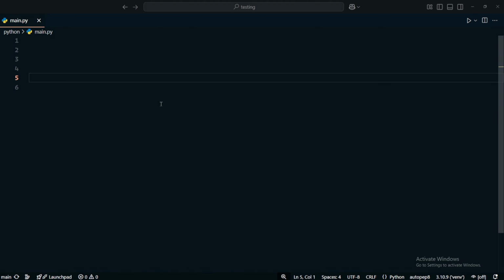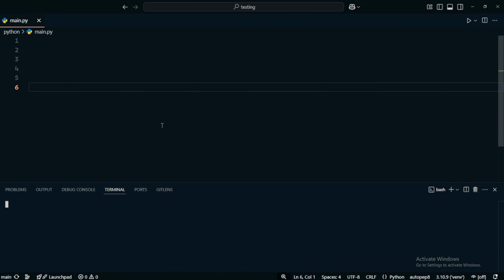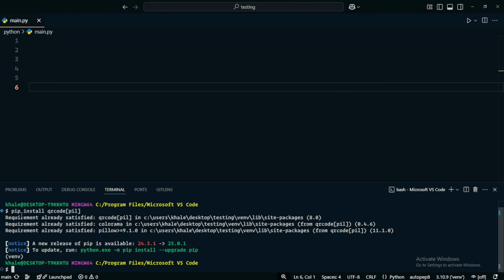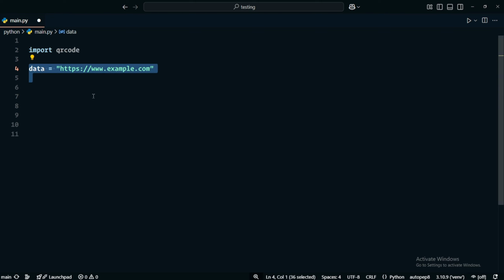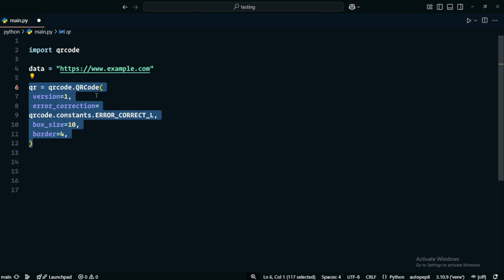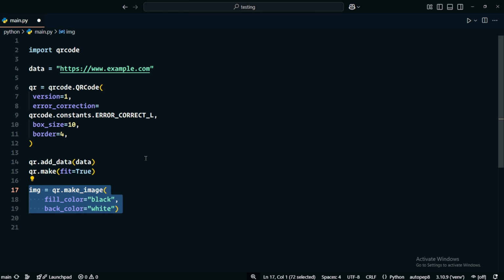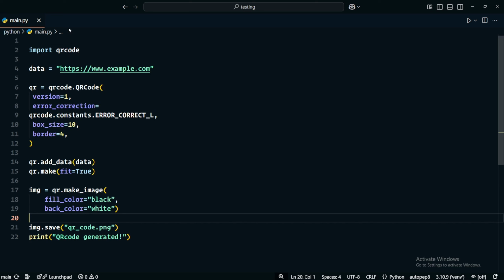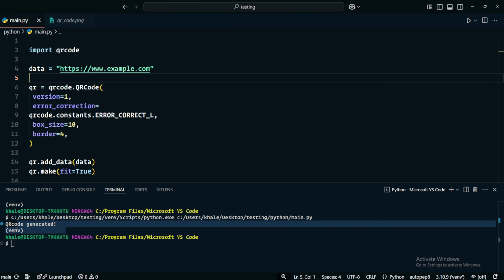Python Tutorial - QRCode Generator